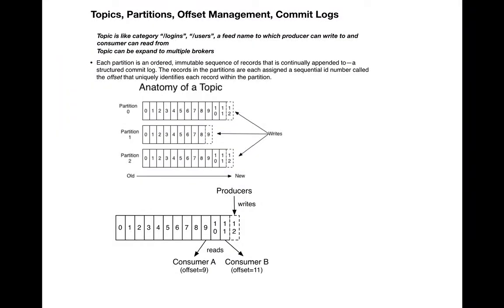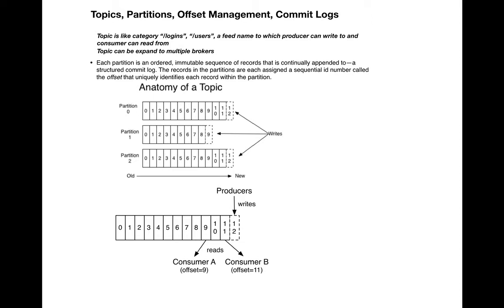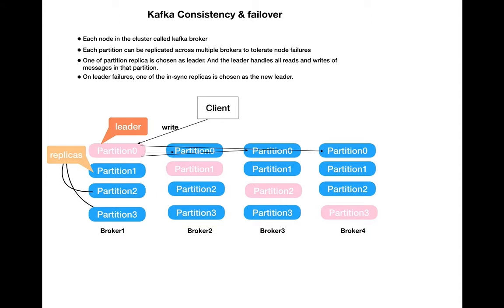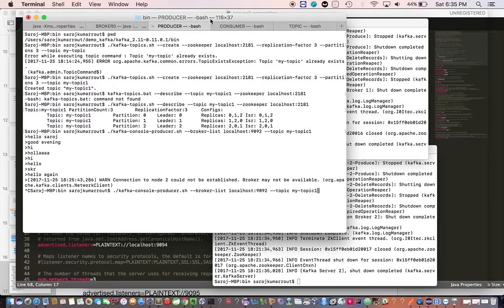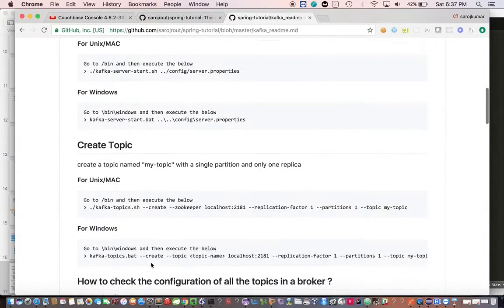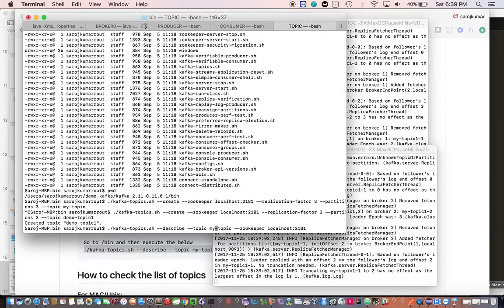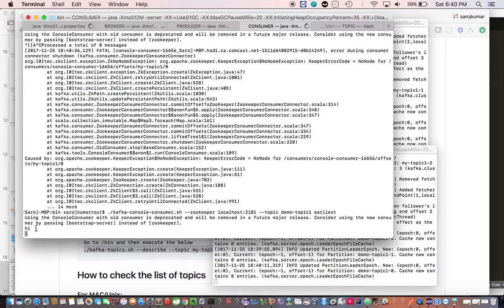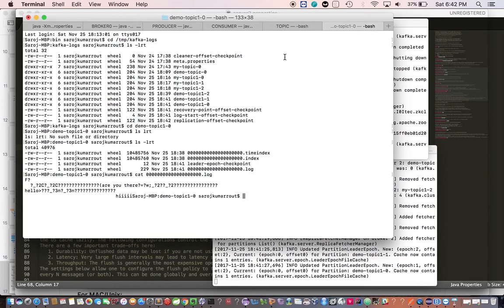Kafka Multi-node cluster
Behind the scenes of kafka and setting up multi-node kafka cluster